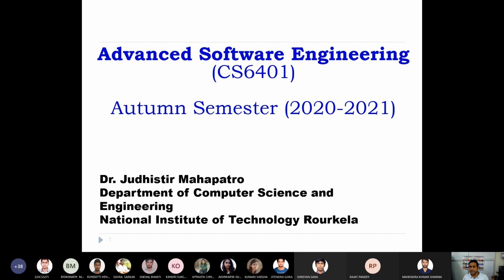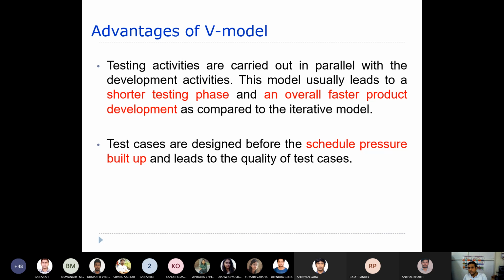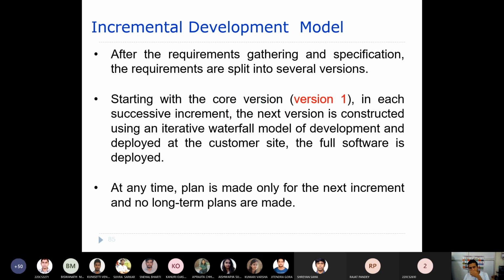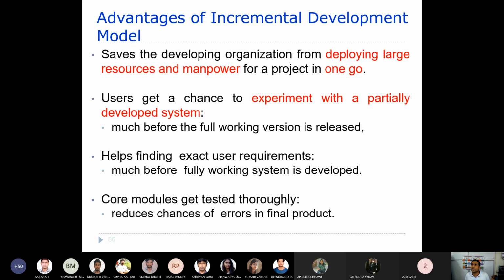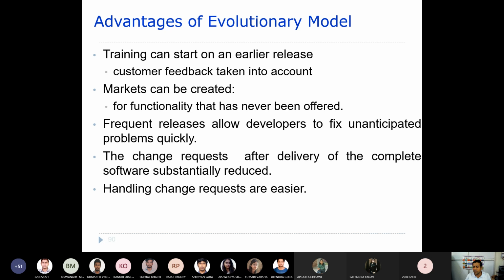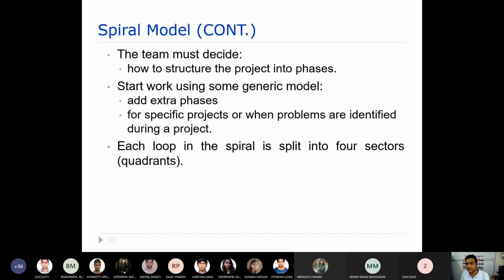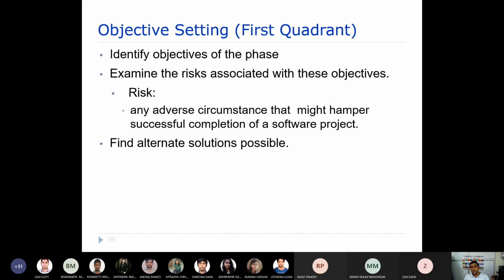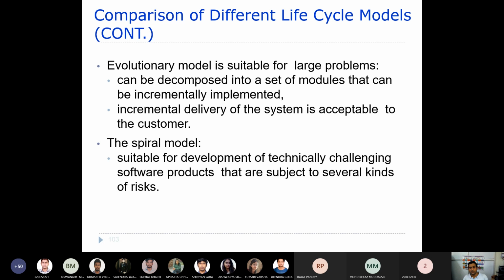ASE7 09 10 2020